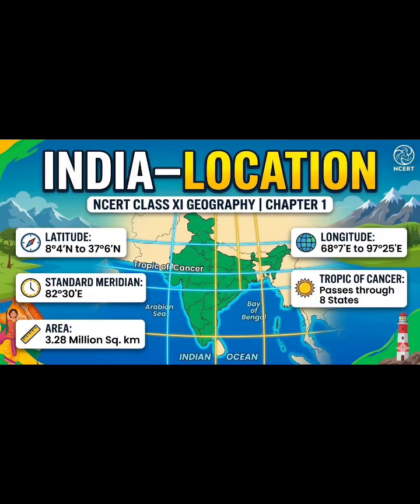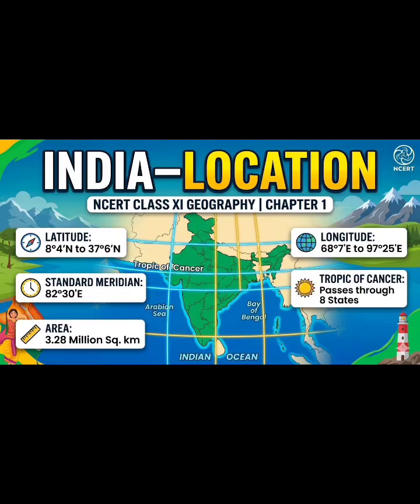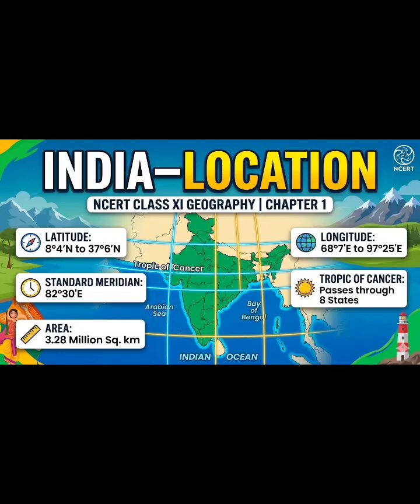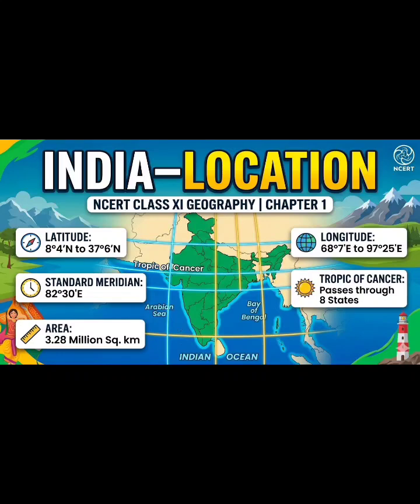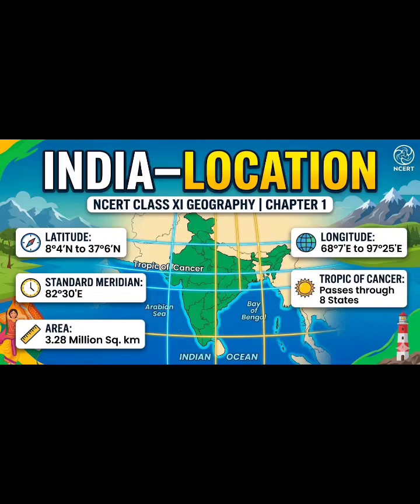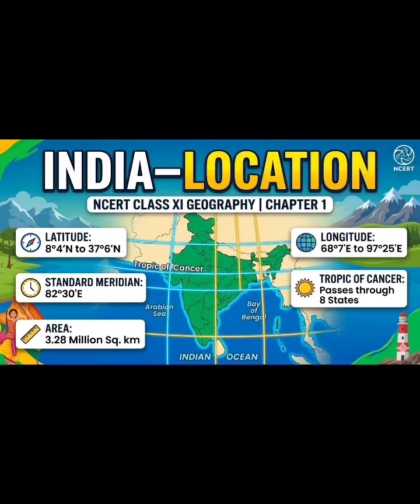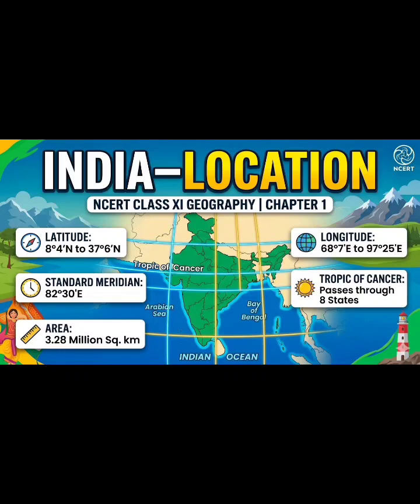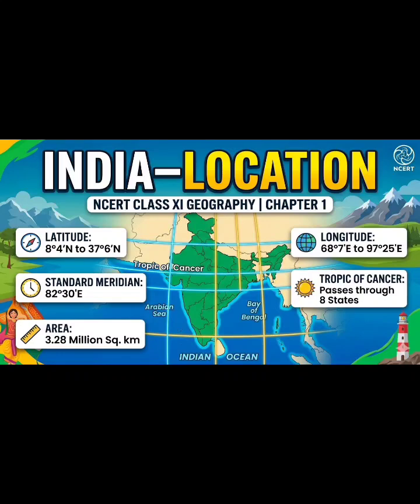India—Location Full Chapter | NCERT Class 11 Geography (India: Physical Environment)ncert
**Description:**
Comprehensive breakdown of NCERT Class 11 Geography Chapter 1 "India—Location" from the book 'India: Physical Environment'. This video is specifically designed for teaching aspirants (KVS, NVS, WB-SLST) and competitive exam students.

Key Data Points Covered:
- India's Latitudinal and Longitudinal extent (8°4'N to 37°6'N).
- The Tropic of Cancer and the 8 states it passes through.
- Standard Meridian (82°30'E) and Indian Standard Time (IST).
- India's size, area (3.28 million sq. km), and global ranking.
- Land frontiers and the total coastline (including islands).
- Maritime boundaries: Palk Strait and Gulf of Mannar.
- India's strategic position in the Indian Ocean.

Essential for: KVS PGT/TGT, NVS, UPSC, and State PSC Geography preparation.